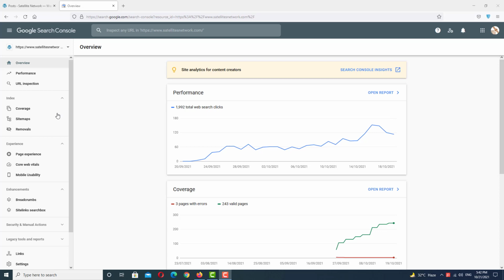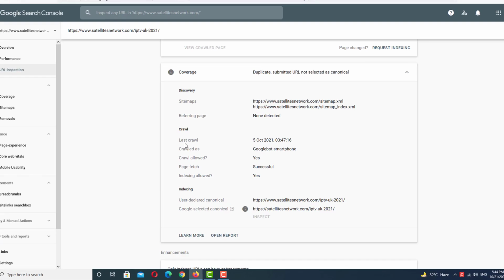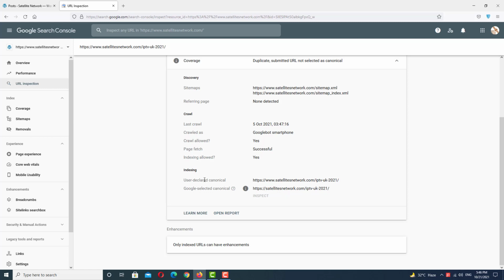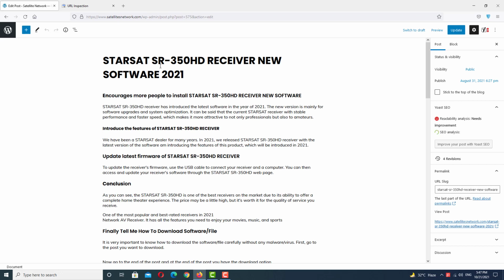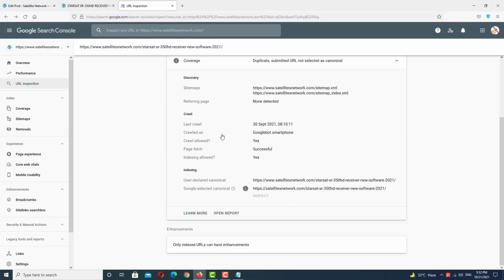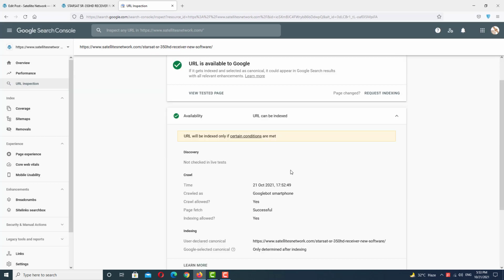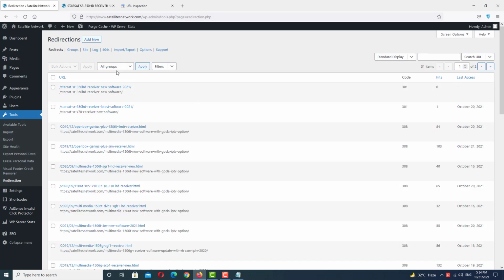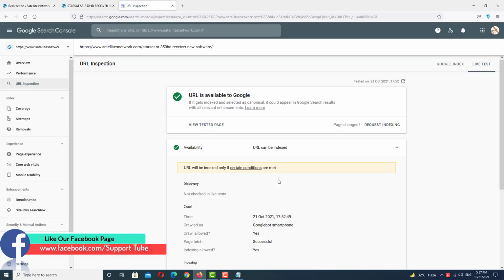Duplicate, submitted URL not selected as canonical | canonical tag 2021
Hi Everyone in this video we learn how to fix Duplicate, submitted URL not selected as canonical tag Advance SEO 2021